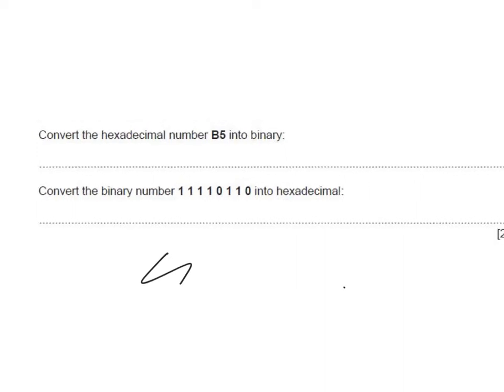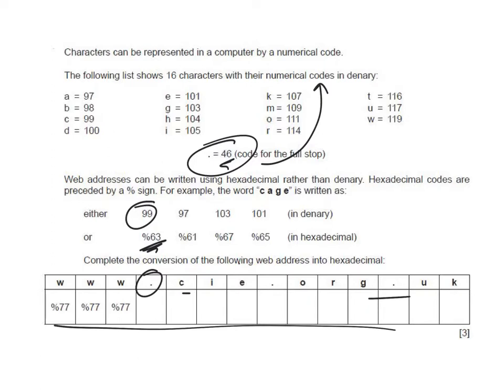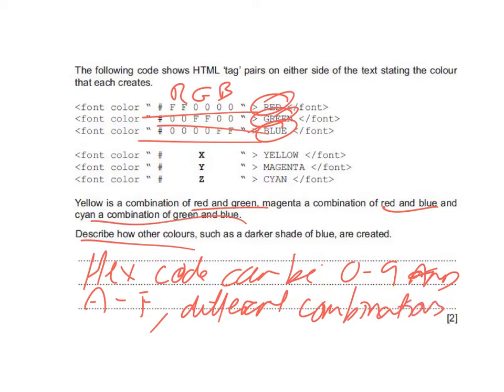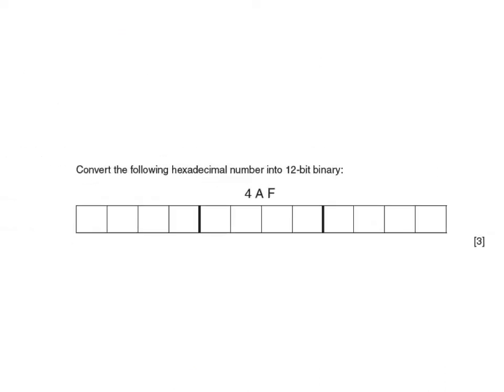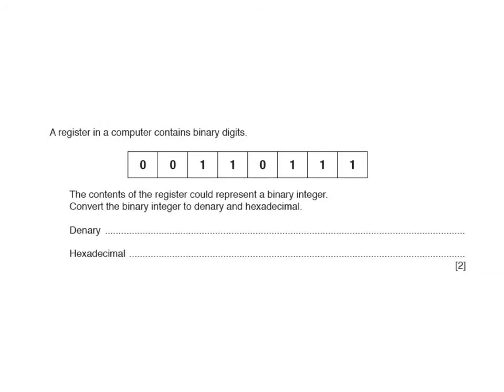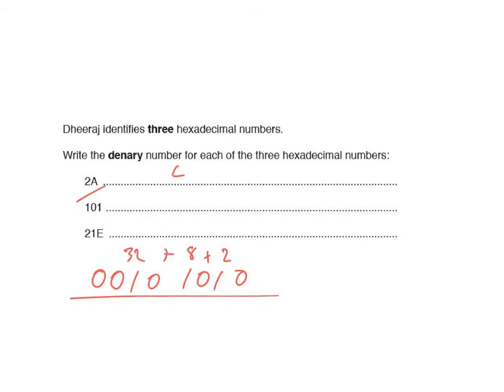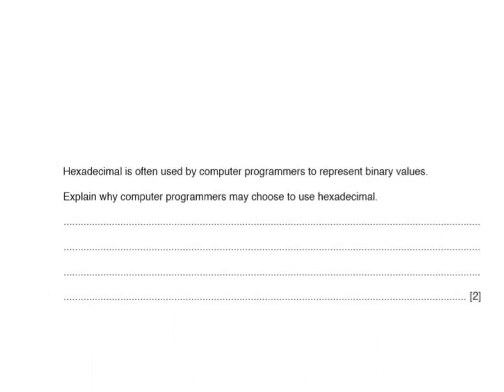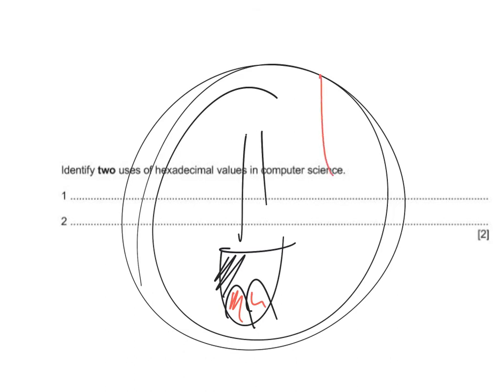Hexadecimal All Exam Questions